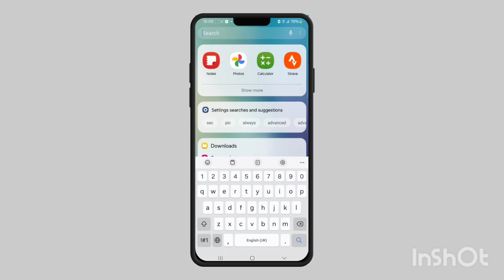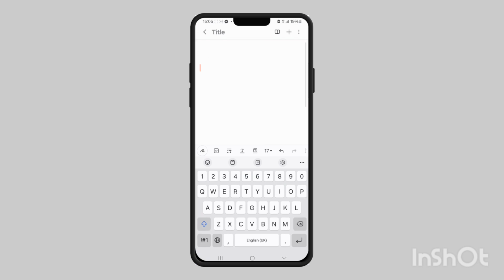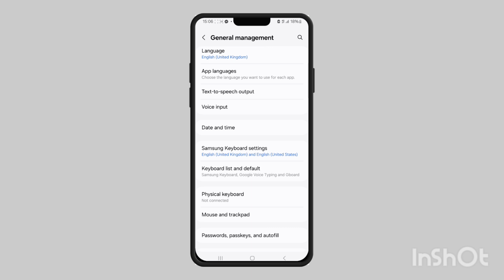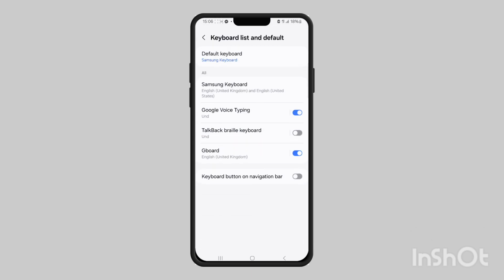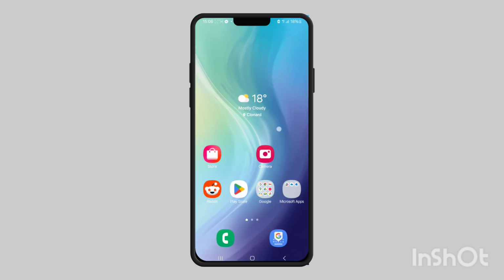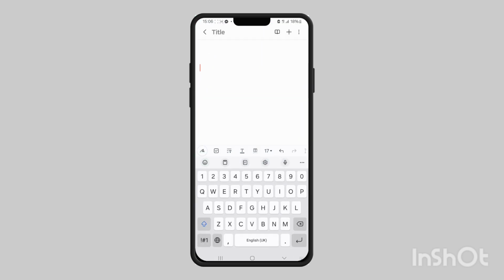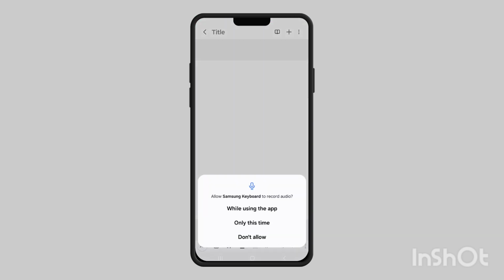How to Add Microphone to Samsung Keyboard! (Full Guide)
Learn how to add the microphone icon to the Samsung keyboard for voice typing on your Android device. In this step-by-step tutorial, we’ll show you how to enable voice input on the Samsung keyboard so you can start using speech-to-text features easily.